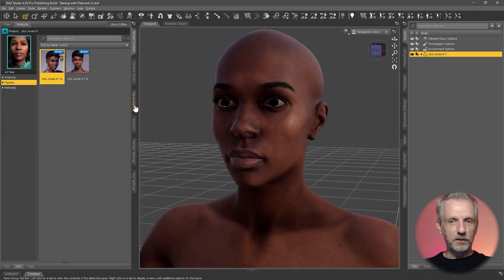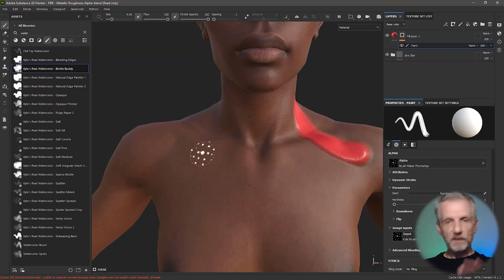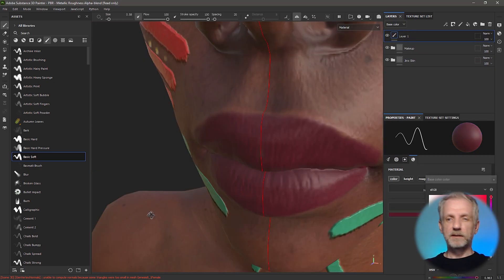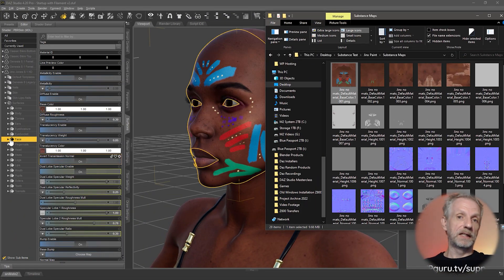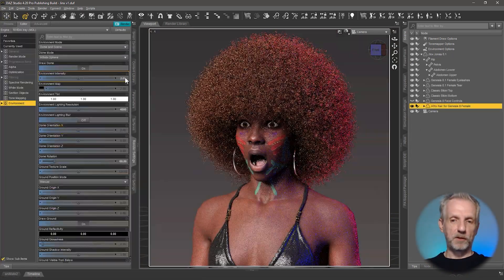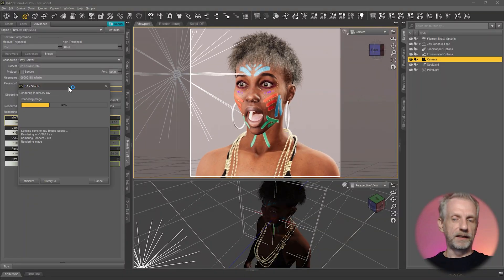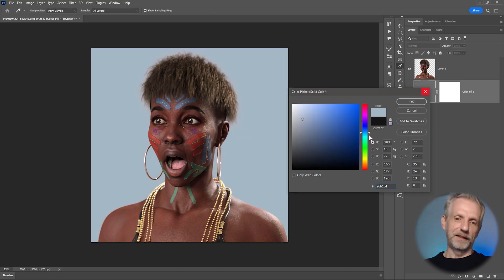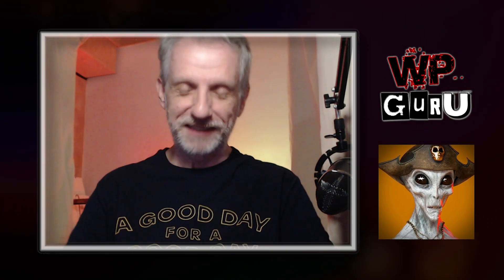Jinx 8.1 Face-paint Time-lapse - Daz Studio and Substance Painter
I've discovered how to put body paint on a Genesis character and thought I'll share it with you. In this workflow time-lapse I'll show how I've exported the base and normal maps of Jinx Jones from Daz Studio, applied some face paint in Substance Painter, and how I've made two renders with the exported maps. The whole process took about 6 hours, but I did a lot of waiting and experimenting while I was at it - this was my first stab at body painting after all.

I'll make a more in-depth tutorial soon and will definitely revisit this in an upcoming live stream. Enjoy!